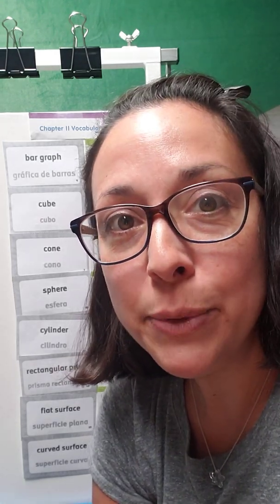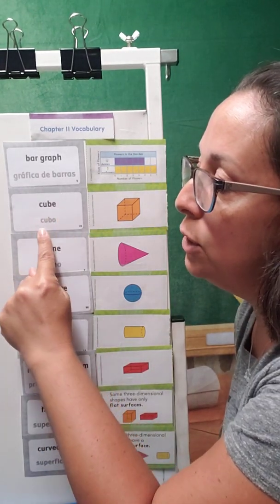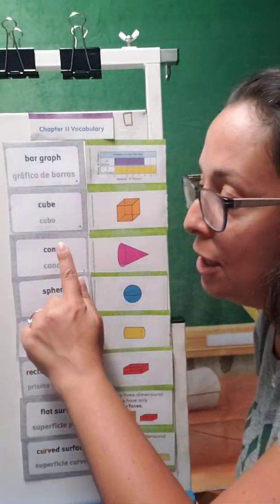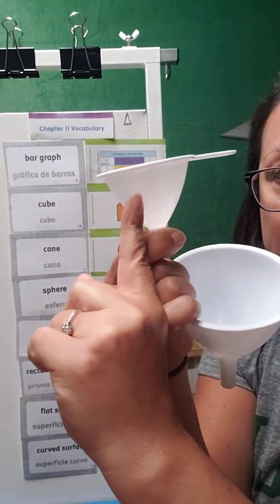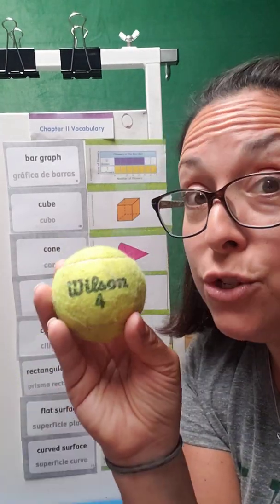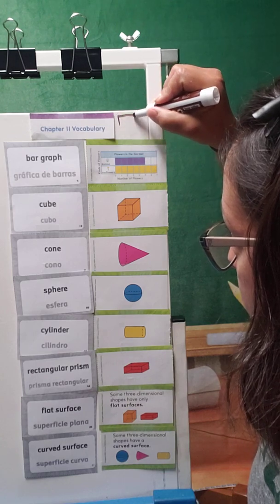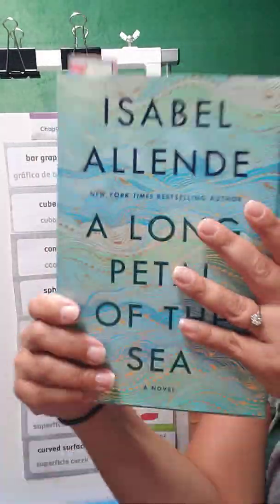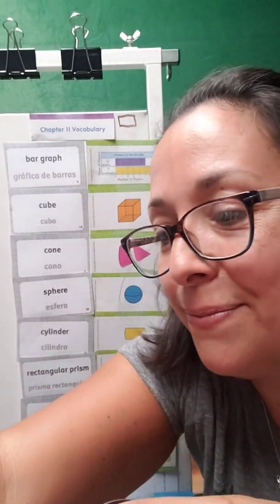Math Chapter 11 Vocabulary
Go Math 1st grade